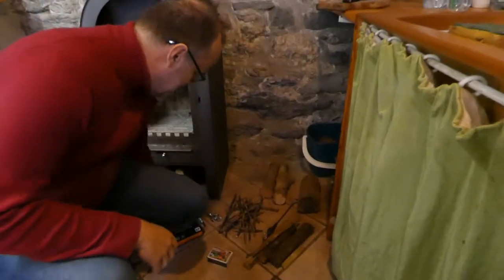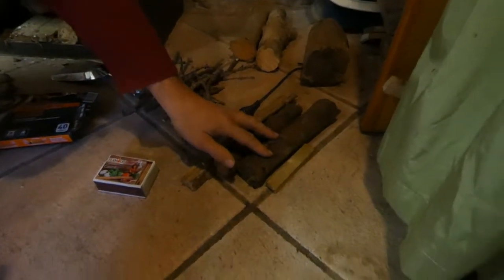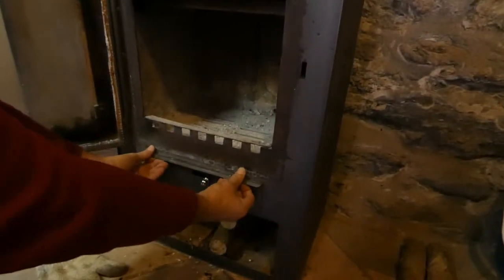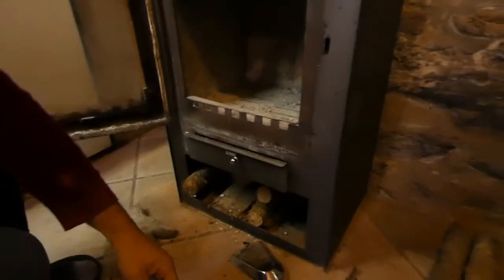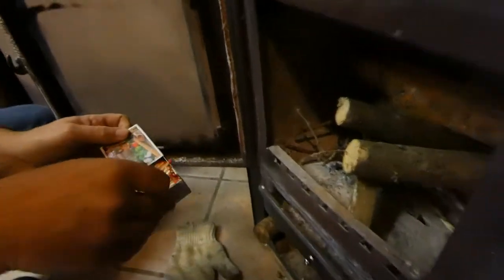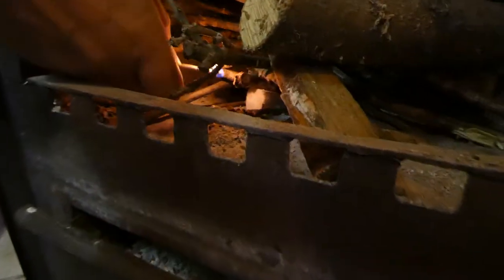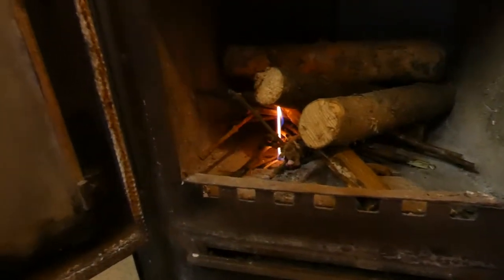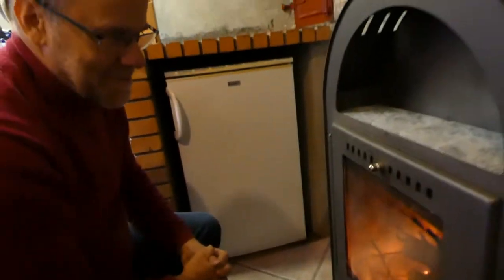WOOD BURNING STOVE IN THE KITCHEN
This is a video tutorial on how to start the fire in the wood burning stove in the kitchen. Click the 3 dots and select caption or click on CC to enable captioning.